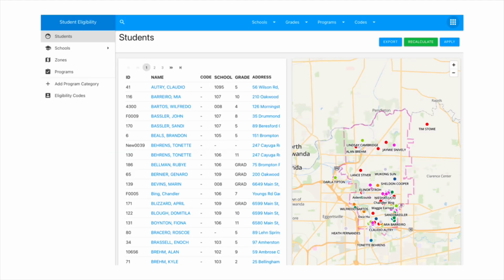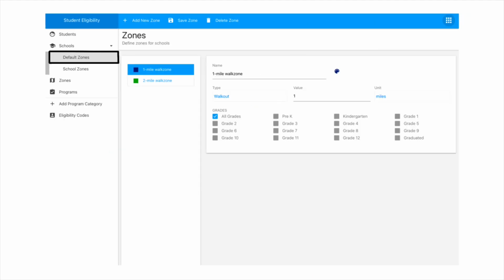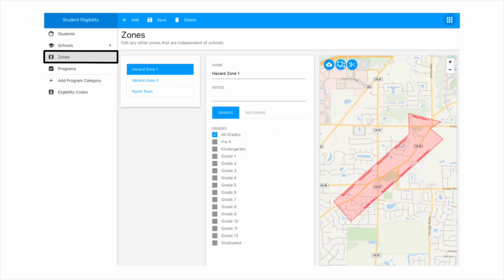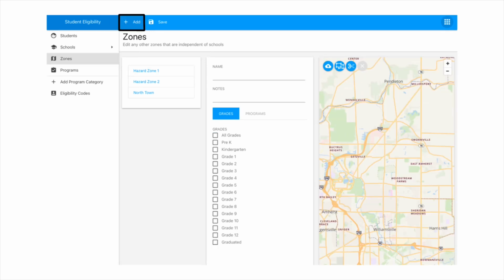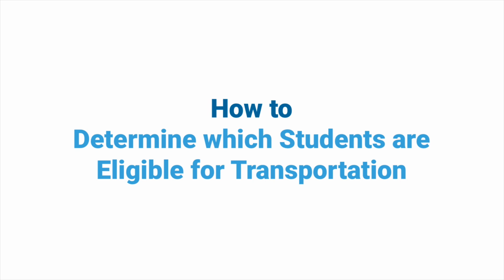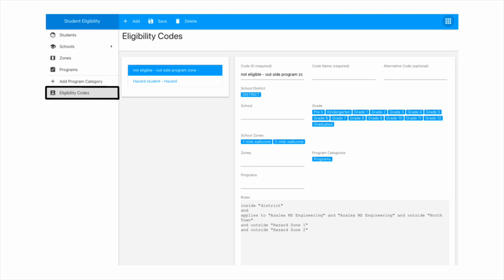EZDistrict - School Policy Module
Learn everything you need to know about EZDistrict's School Policy Module in this tutorial.

Chapters:
00:00 - School Policy Module
00:02 - How to Use the School Policy Dashboard
00:36 - How to Determine which Students are Eligible for Transportation